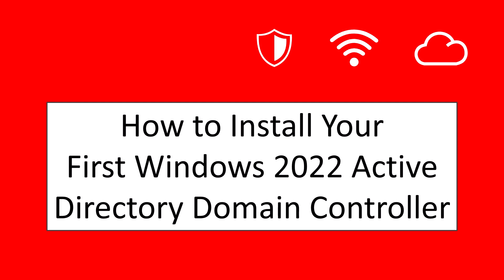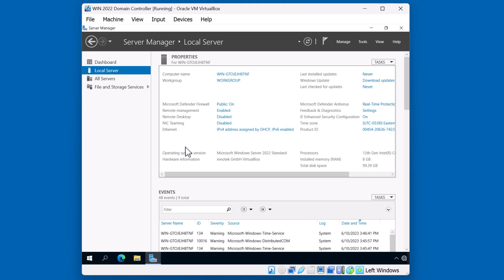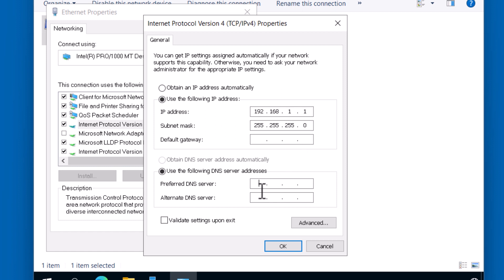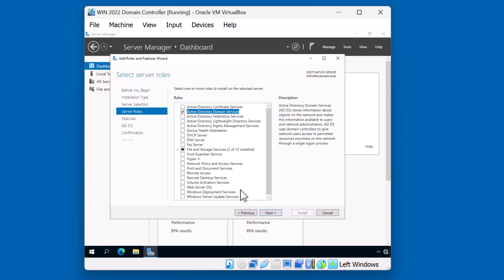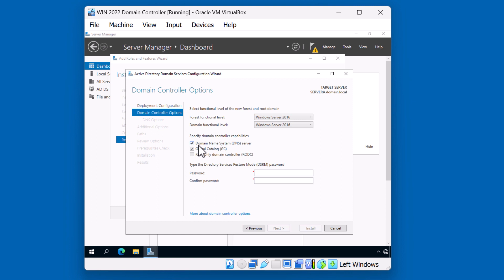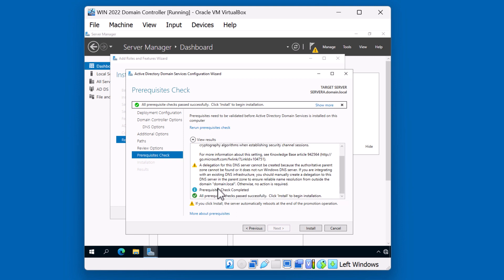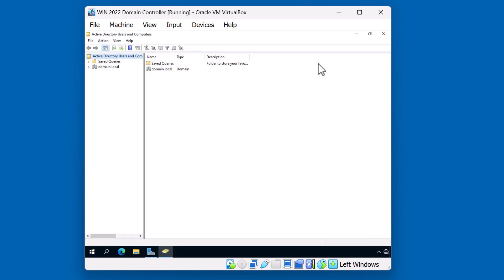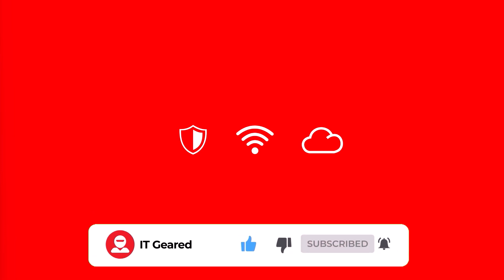How to Install Your First Windows Server 2022 Active Directory Domain Controller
*Video Description*
In this video, we demonstrate the process of establishing our first root domain controller in a new Active Directory Forest.